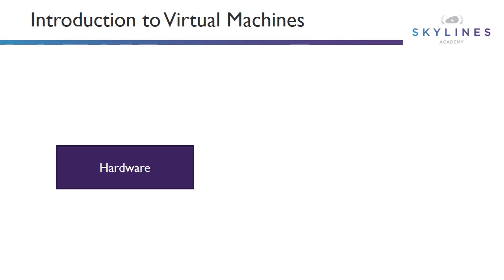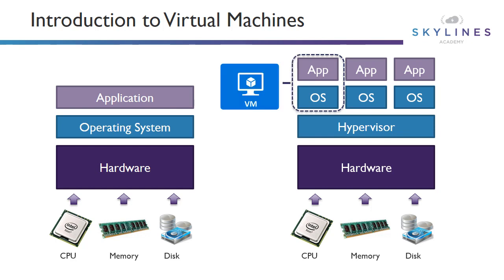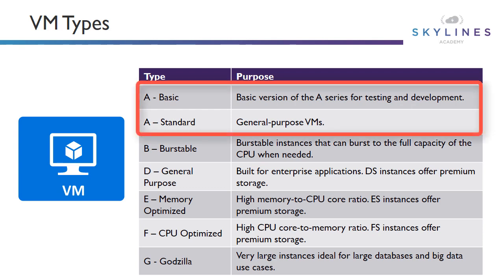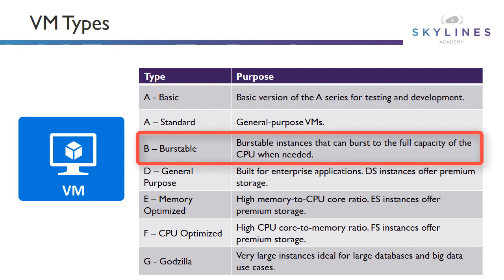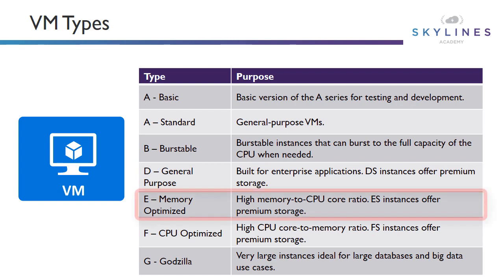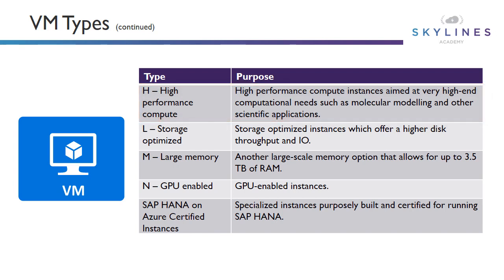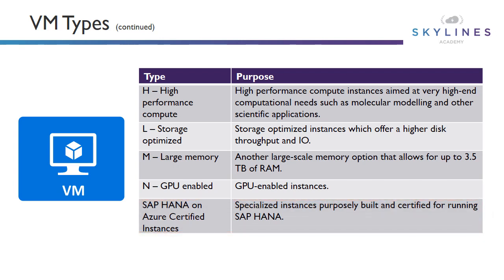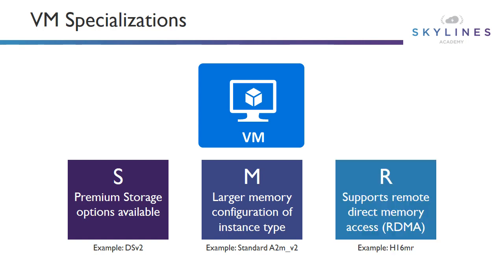Azure Virtual Machines 101 - A Beginners Guide (AZ-900)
This is a FREE lesson from our Skylines Academy AZ-900: Microsoft Azure Fundamentals course. In this lecture, you will learn about Azure Virtual Machines (VMs), including VM Types and VM Specializations.

If you would like to take the complete course, head over